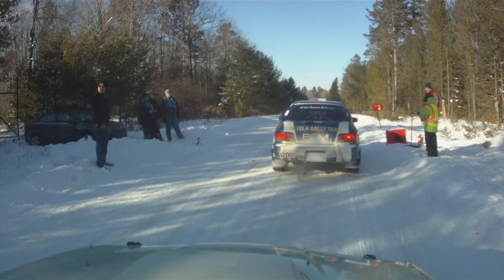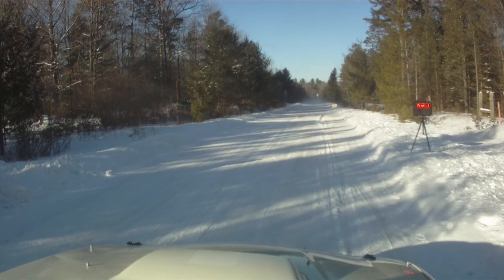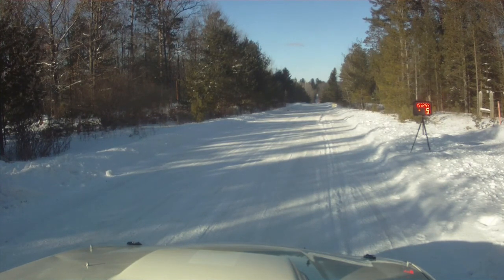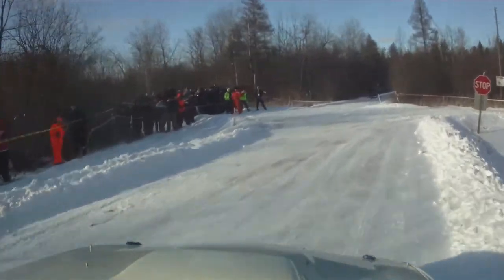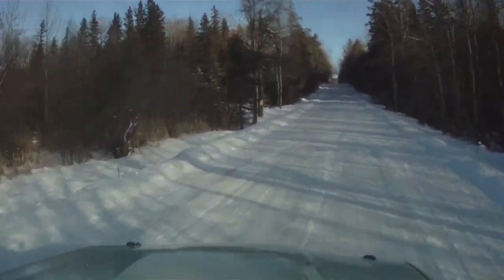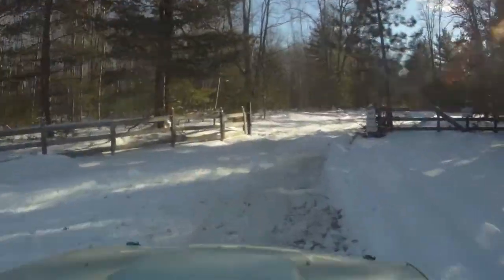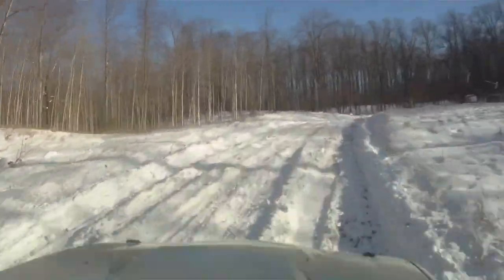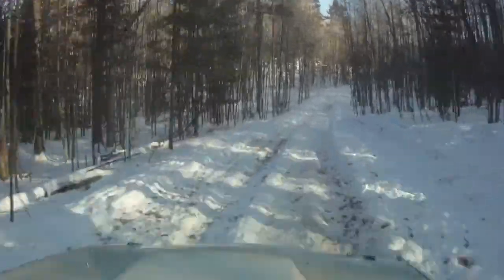2015 Sno-Drift Rally SS#2 Ranch Short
Driver Gary Gill, Co-Driver Steve Kurey Car #370